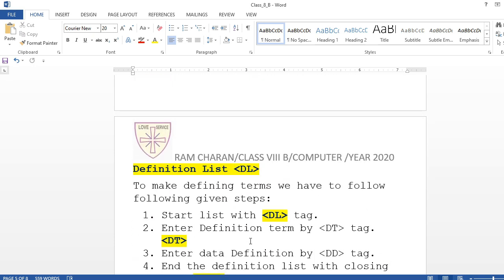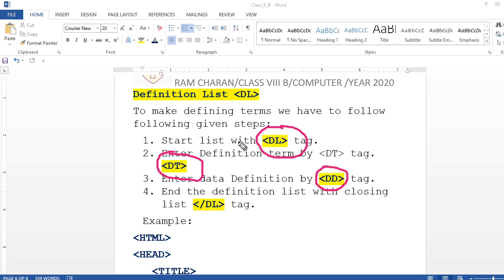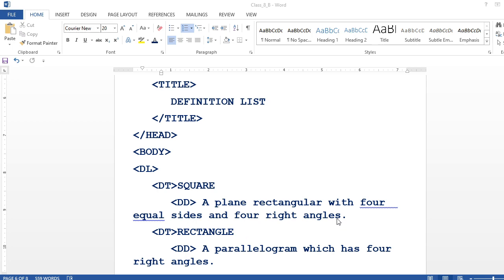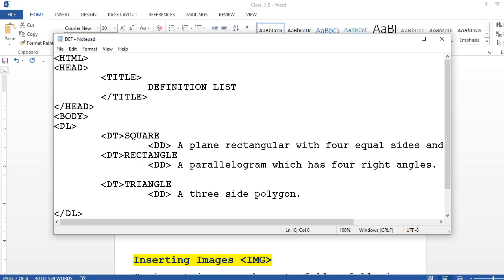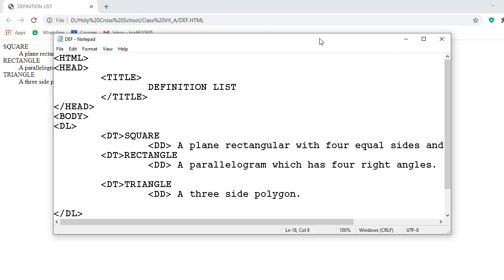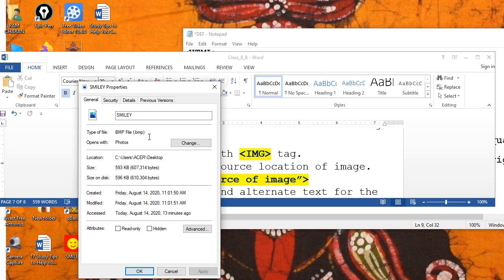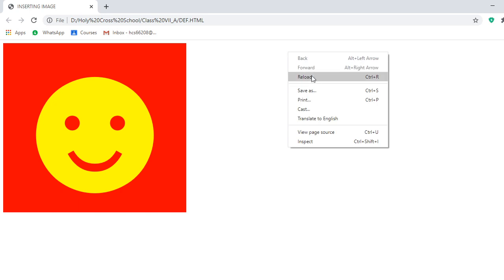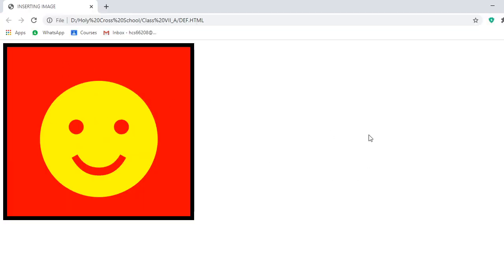RAM CHARAN/CLASS 8/B/LIST-IMAGE PART 2